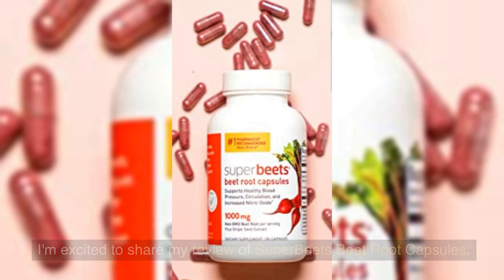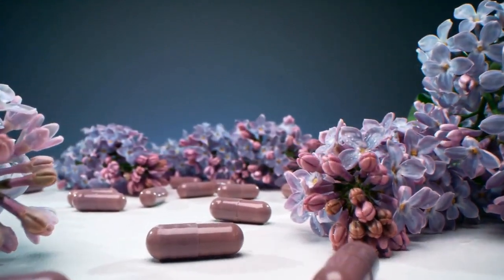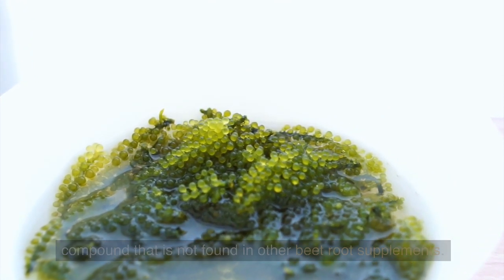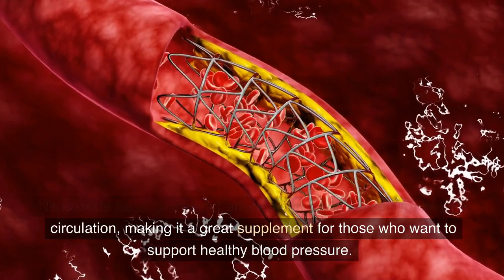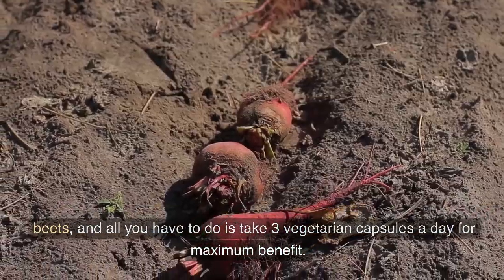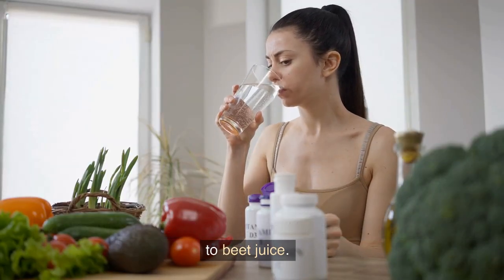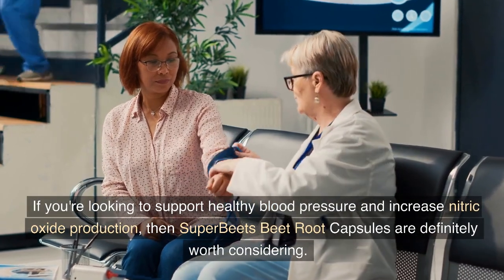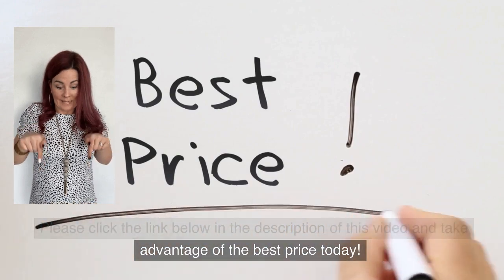SuperBeets Beet Root Capsules Review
If you're looking for a way to support healthy blood pressure and increase nitric oxide production, then you're in the right place. In this video, I'll be discussing the unique features of these capsules and how they can benefit your health. So let's dive into the world of SuperBeets.

SuperBeets Beet Root Capsules are powered by clinically researched French grape seed extract, a unique antioxidant compound that is not found in other beet root supplements. This helps increase nitric oxide production in your body, which can decline as you age. Nitric oxide helps dilate your arteries and blood vessels for healthy circulation, making it a great supplement for those who want to support healthy blood pressure.

One of the great things about SuperBeets Beet Root Capsules is their quick-release formula. They deliver 1000mg of premium beet root powder from USA-grown beets, and all you have to do is take 3 vegetarian capsules a day for maximum benefit. They're quick and easy to swallow, making them a great alternative to beet juice.

What sets SuperBeets apart from other beet root supplements is the fact that they are not your basic beet root supplement. Over 12 years of research and development have gone into selecting only premium beet crops that are standardized and independently validated for their concentrated, naturally occurring dietary nitrate content.

FAQ:
Q: Are SuperBeets Beet Root Capsules vegan-friendly?
A: Yes, SuperBeets Beet Root Capsules are made with vegetarian capsules and are suitable for vegans.

Q: Can SuperBeets Beet Root Capsules be taken with medication?
A: It is always recommended to consult with your healthcare provider before starting any new supplement.

Q: How many capsules should I take a day?
A: It is recommended to take 3 capsules a day for maximum benefit.

If you're looking to support healthy blood pressure and increase nitric oxide production, then SuperBeets Beet Root Capsules are definitely worth considering.

Thumbnail Image by 8photo on Freepik